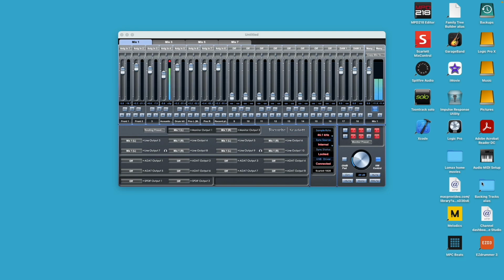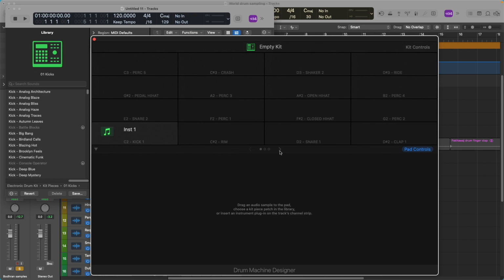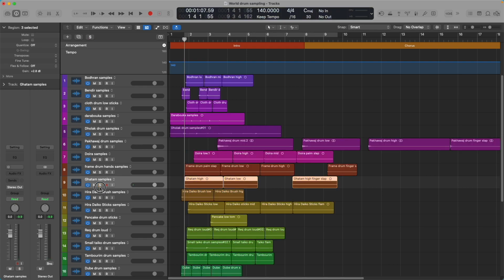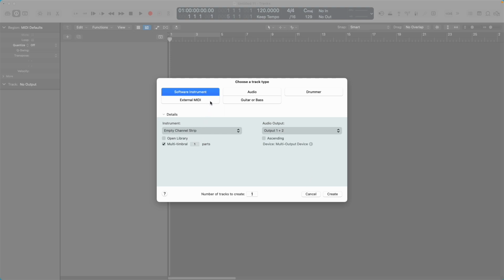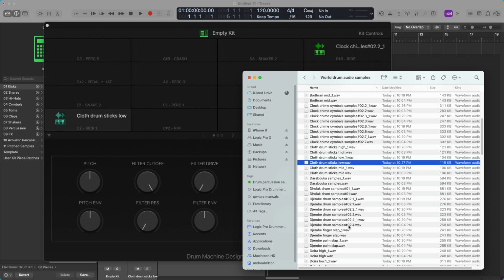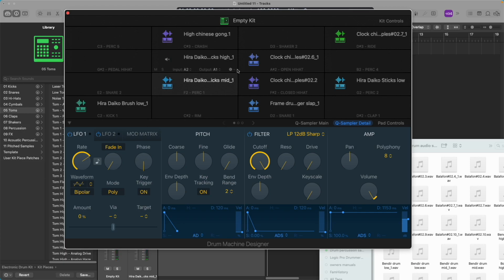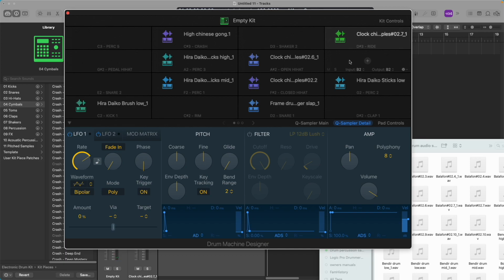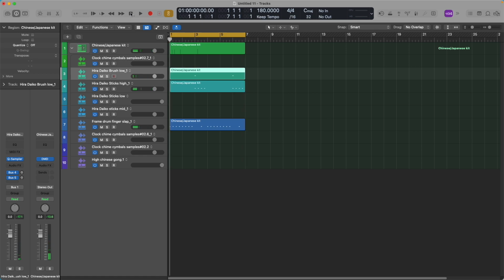World drum sampling in Logic Pro, part 2 (using Drum Machine Designer)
Part 2 in my series about how to create world drum kits in Logic, using drum samples that are not stock in Logic.  I show you how I've built a hybrid Japanese/Chinese drum kit using traditional Japanese (and a few Chinese) drum samples, and Drum Machine Designer.